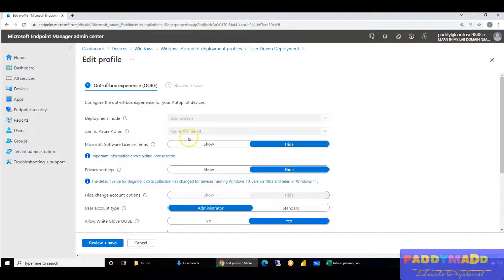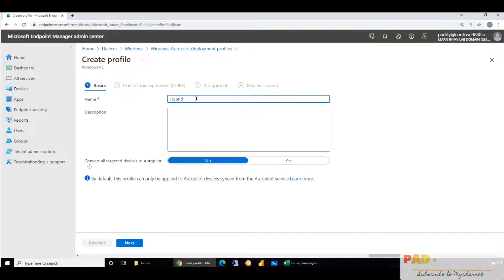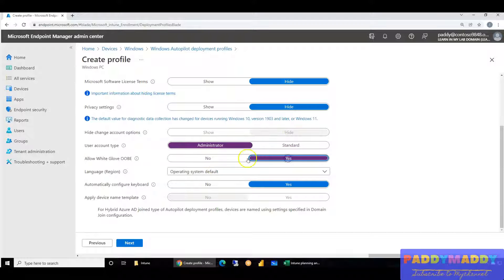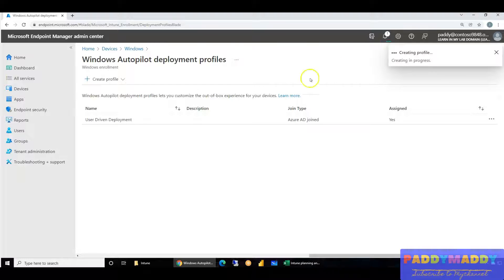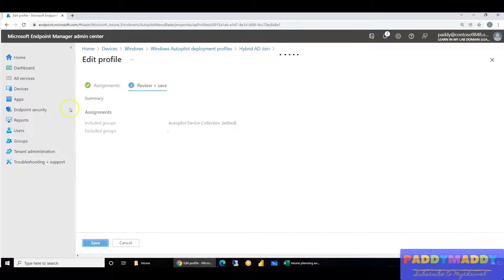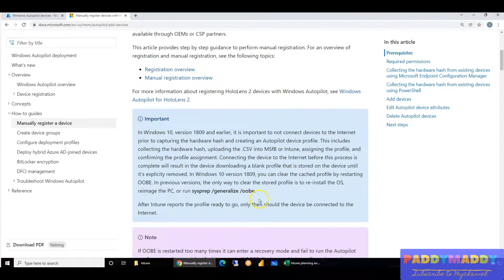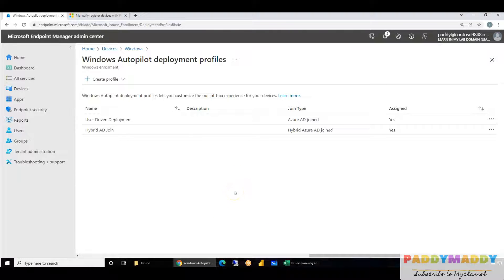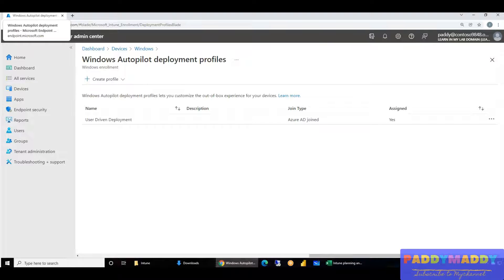Deploy Windows 10 Without Autopilot with Intune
This Microsoft Endpoint Manager Intune Design Project video covers on Microsoft Endpoint Manager Intune Planning and design with a project plan on implementation for Intune deployment step by step and gathers the e Intune project planning on gathering data for implementation of Intune project.
Planning guide to move to Microsoft Intune

Below are the key discussion points from 👉 Video chapters

00:00:00 Introduction design Autopilot configurations
00:01:30 Windows 10 Deployment without Autopilot and With Autopilot
00:01:56 Create Hybrid AD join Windows Autopilot Profile
00:03:29 Windows Autopilot Dynamic AD group Create
00:04:20 Assign Profile to Dynamic Group
00:06:00 Deploy Windows 10 Without Autopilot

created by paddymaddy for intune